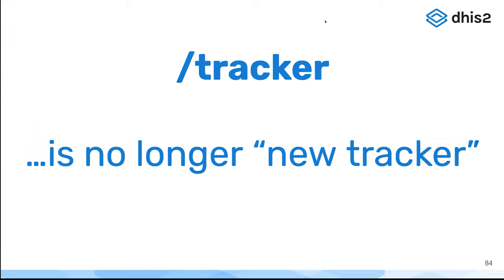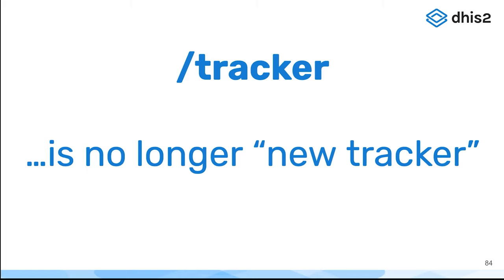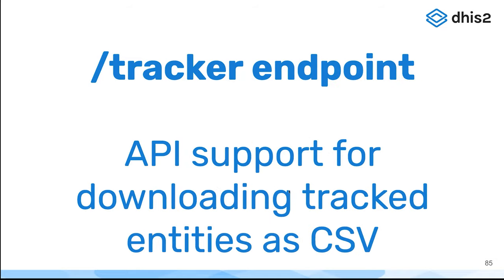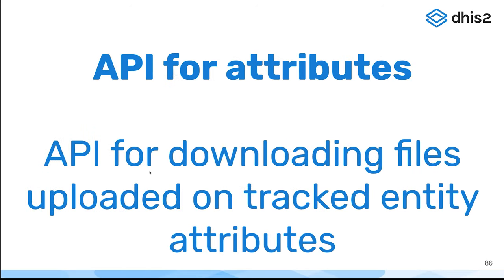DHIS2 V40 - Tracker Backend (Part 24)